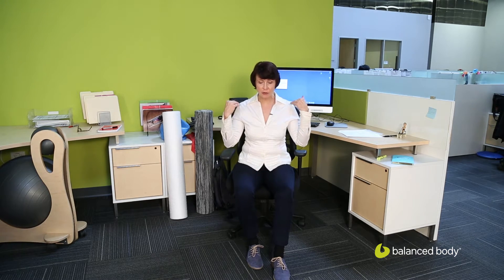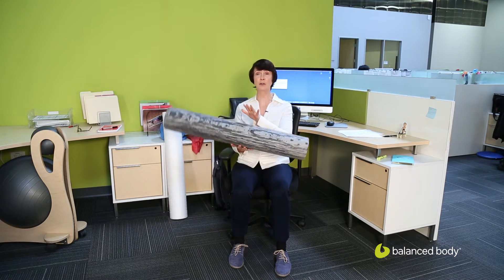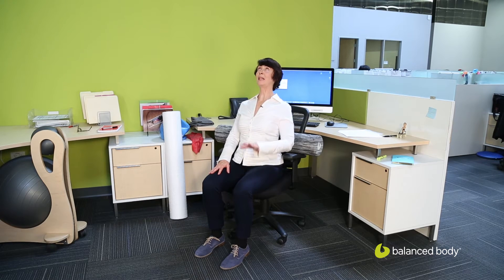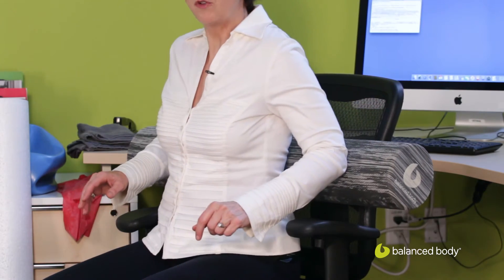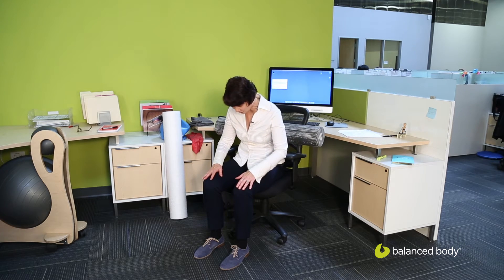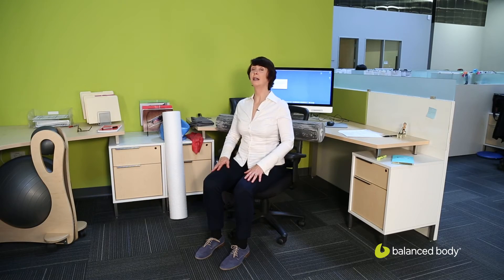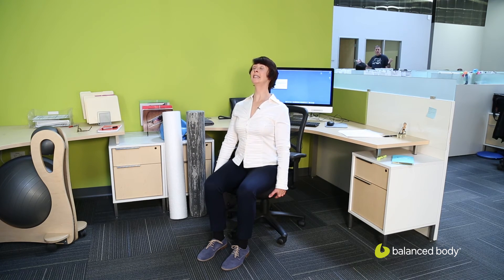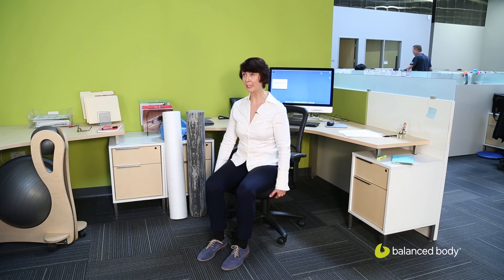Active Office: S3: Upper Back Exercises to Improve Posture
Combat the negative effects of sitting with this Active Office exercise series from Balanced Body. Improve circulation, posture and overall health with simple exercises you can do at the office. Then learn how to release tension and relax at home with easy exercises that set you up for a better night’s sleep.